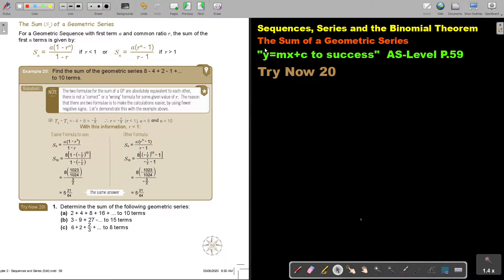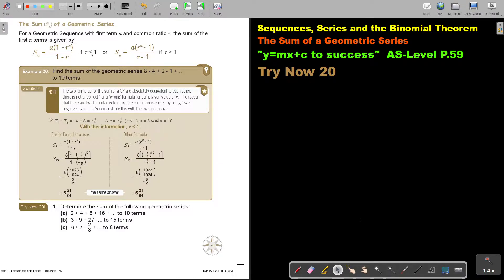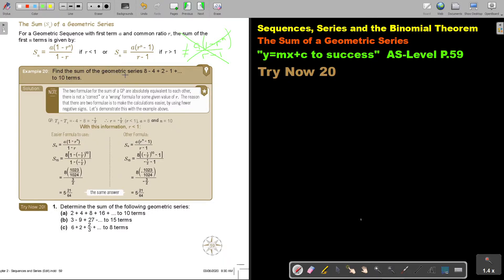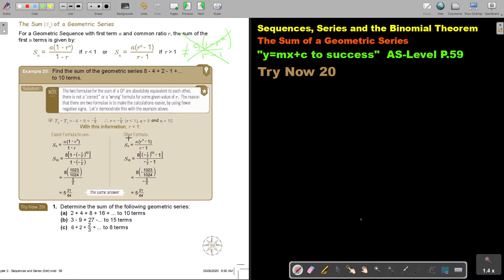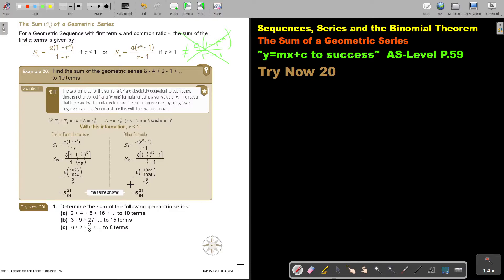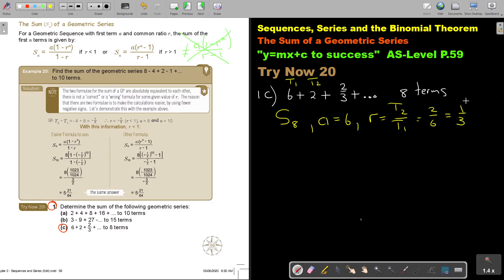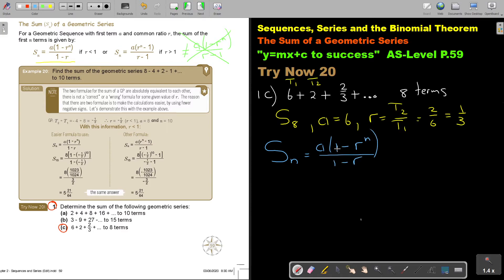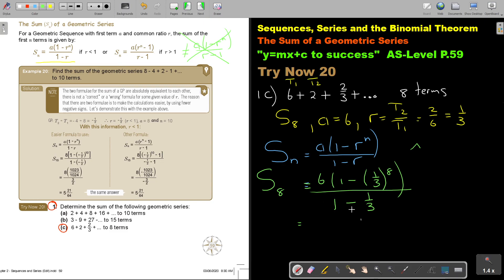2 20 The sum of a Geometric Series Part 1